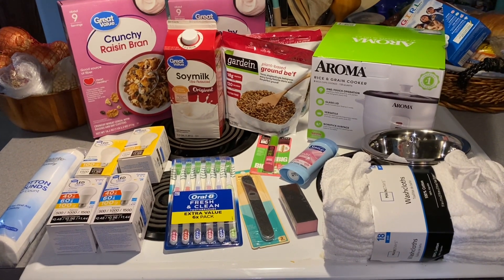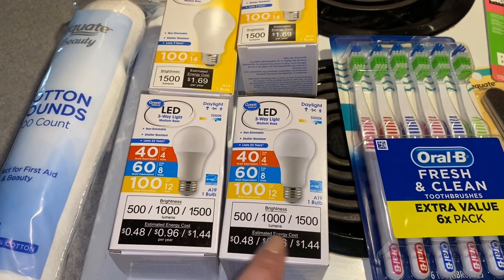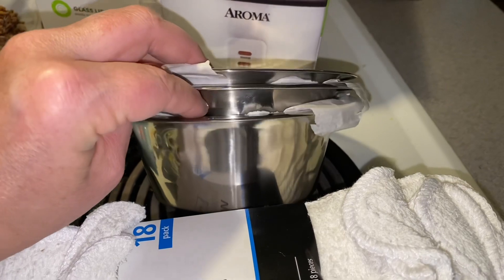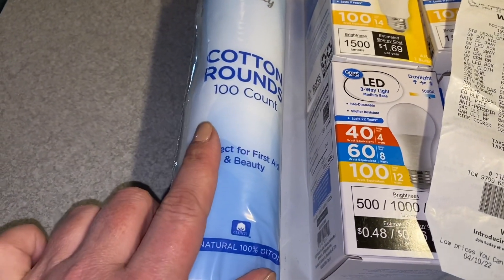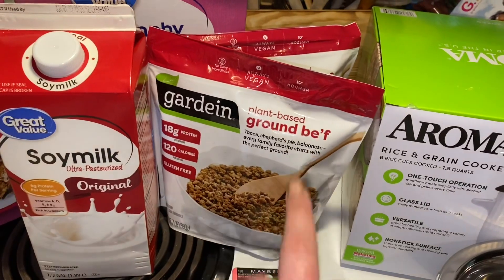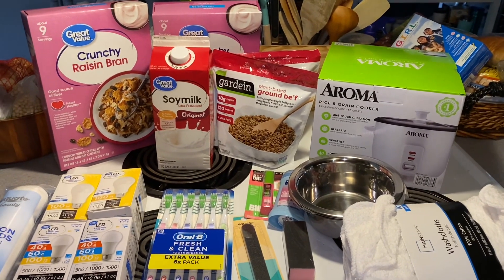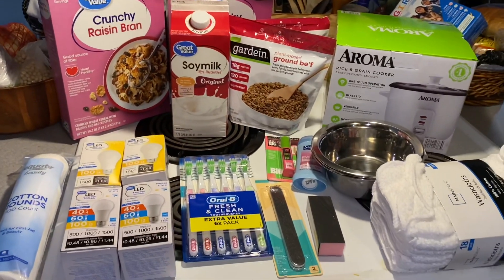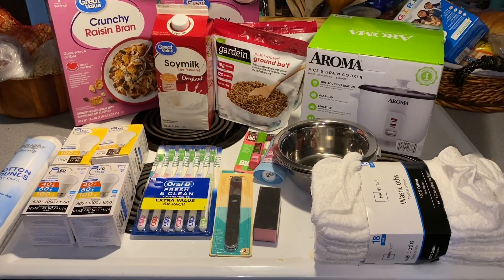$91 Walmart Grocery & Household Haul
Budget With Ira Etsy

➡️Happy Planner

➡️Cash Tray

➡️100 Envelope Challenge Disks:

➡️Minimalism Art Notebook:

➡️Papermate Flair Pens:

🎥 Filming gear:
Refurbished iPhone 11 Pro Max 512GB
IPad 6th generation 128GB

➡️iPhone holder:

➡️iPad case;

➡️iPad holder:

➡️Lightning adapter:

💰 Cash Envelope Making Materials

➡️Swingline Guillotine Cutter:

➡️Lamination machine

➡️Lamination Pouches

Have you signed up with Rakuten yet? It’s the best site for earning Cash Back. Get a $30 bonus when you sign up with my invite link and spend $30. It’s free!